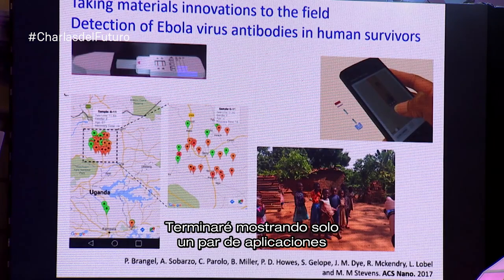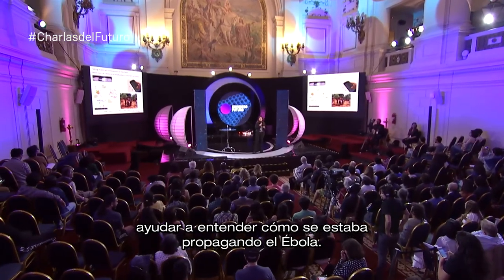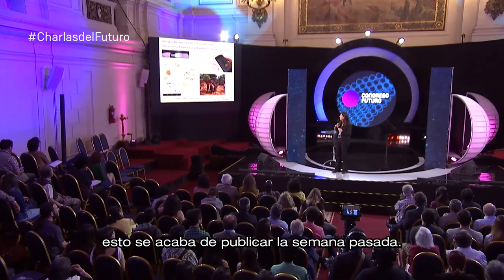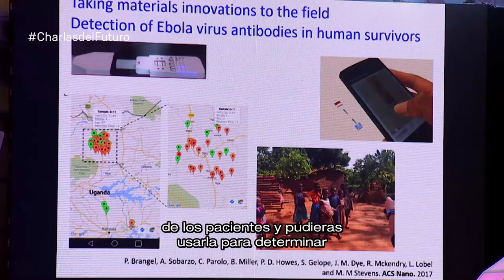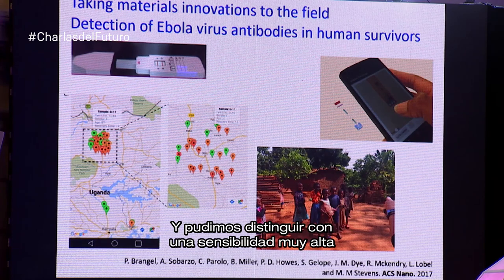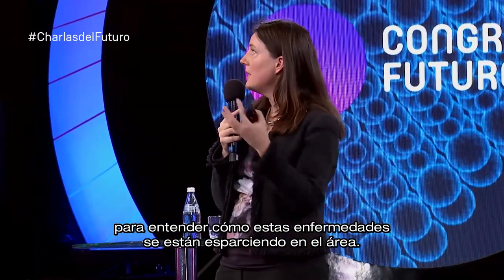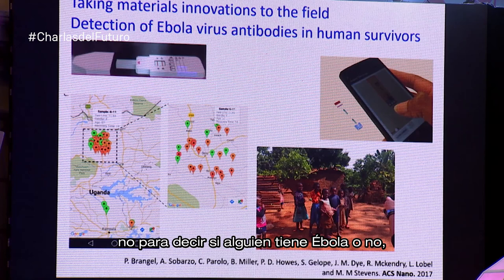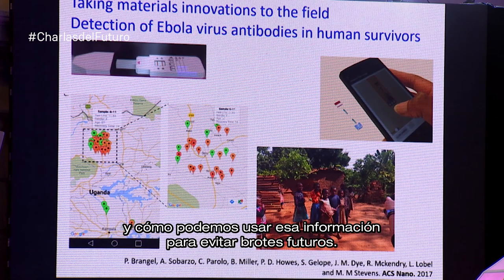Molly Stevens | Medicina regenerativa, crear nuevos tejidos | Congreso Futuro 2018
Molly Stevens: Profesora de Materiales Biomédicos y Medicina Regenerativa en el Instituto de Ingeniería. Directora de Investigación de Ciencias de Materiales Biomédicos en el Instituto de Ingeniería Biomédica del Imperial College London. Reconocida por The Times como una de las científicas más importantes menores de 40 años. En 2010 recibió el Premio IUPAC por su creatividad en la ciencia de polímeros, además del Norman Heatley por la investigación interdisciplinaria de la Royal Society of Chemistry. Su investigación radica en la reparación y nuevas formas de desarrollar huesos. En 2014 presentó una nueva aplicación de la células madres que aprovecha la habilidad intrínseca del hueso para regenerar y producir gran cantidad de tejido óseo sin dolor.